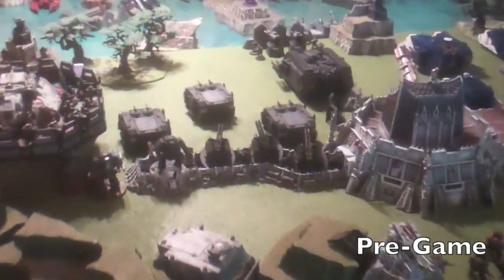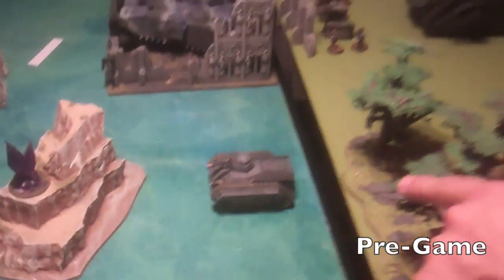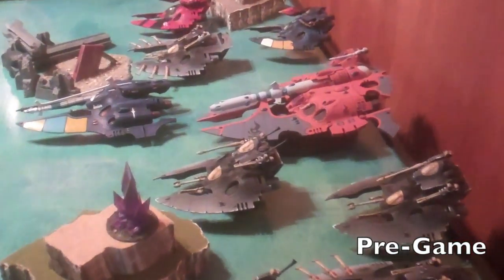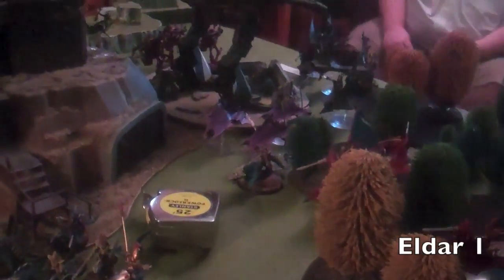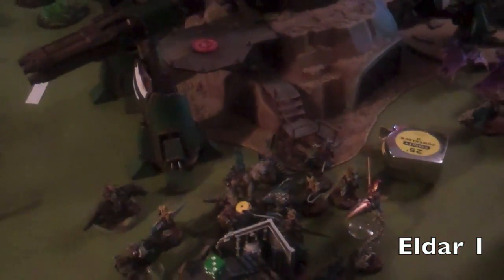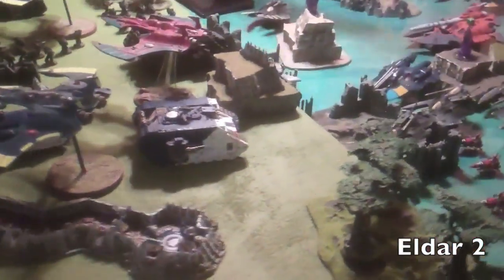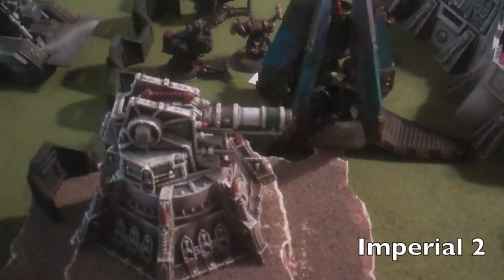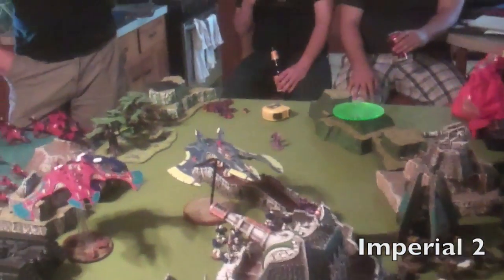BoLS Battle Report #174 Horus Heresy vs Eldar Apocalypse | Warhammer 40,000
Get ready for a crazy 8 person fully painted Apocalypse game.  Horus Heresy Legion forces face down a massive Eldar attack on a Legion fortress defending a titan refueling station. Horus is in the vicinity!